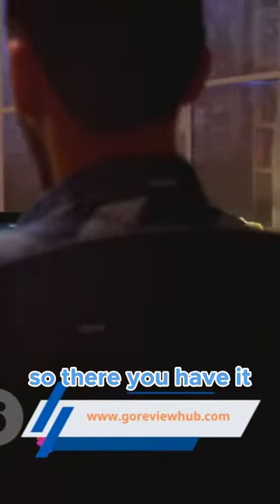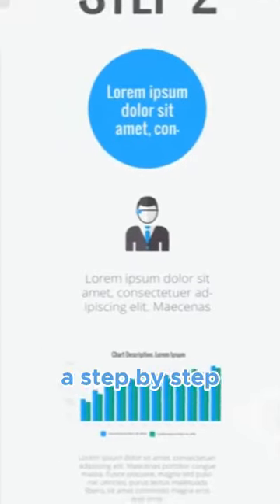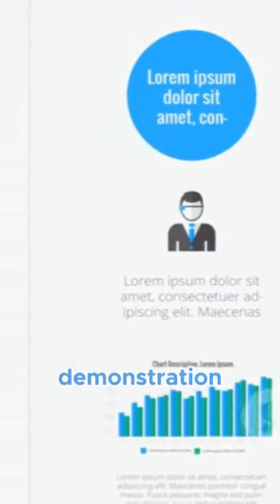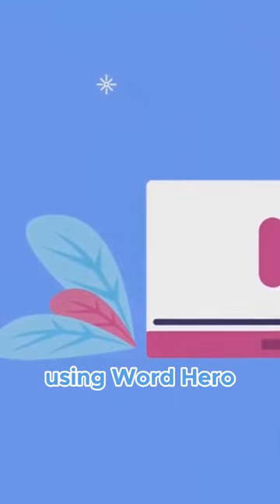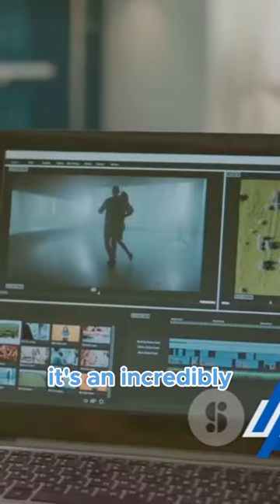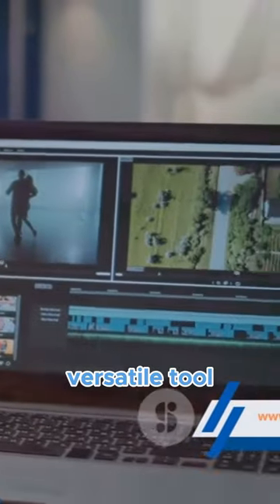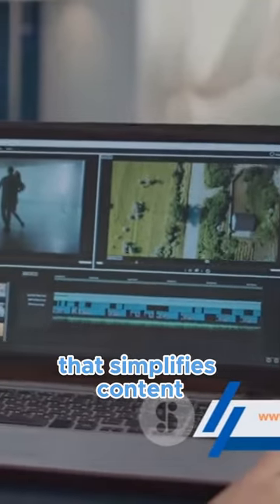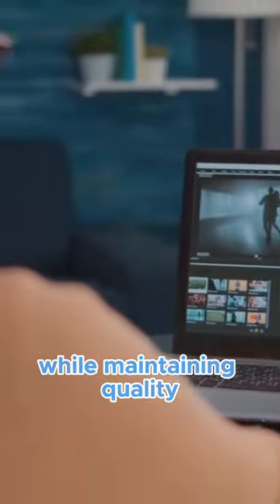Elevate Your Content Strategy with Word Hero's Editor Mode!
FitVille Men's Extra Wide Shoes for Walking All Day Wide Width Sneakers for Flat Feet Arch Fit Heel Pain Relief

Wide-Toe-box & High-Instep Design: Including extended room for free movement of the toes, FitVille wide shoes is designed especially for people with wider feet and people suffering from foot problems like plantar fasciitis, flat feet, bunions and hammertoes.
Patented PropelCore Sole: Provides your feet with both great support and unprecedented cushioning thus maximizes comfort and minimizes foot fatigue.
Premium-Quality & Wear-Resistance : FitVille mens walking shoes feature a durable suede and mesh upper to ensure your feet stay dry and comfortable all day,while the FitVille lightweight running sneaker makes you feel like you're walking on clouds.
Non-slip Outsole : Rigid rubber outsoles give added gripping and motion stability.
Heel & Knee Pain Relief: The shock absorption pads ease your bounce and the solid heel ring makes your steps steady, which will make you feel less tired even after all day walking or standing.

aggregate supply in the immediate short run,
cotton or polyester socks for running,
casio running watch gps,
boco gear running hat,
adidas techfit compression leggings,
air compression leg massager,
10 best fitness trackers,
adidas trail running shoes,
asics trail running shoes,
adidas climaproof running jacket,
hi vis jacket running,
can women wear men's running shoes,
best adidas shoes for long distance running,
best running shoes for heel pain,
best running shoes for knee support,
best running shoes for long runs,
best compression shorts for running,
best running shorts brands,
best running shorts men,
best running shorts to prevent chafing,
best running shoes to wear without socks,
best cushioned running socks,
best gps running watch,
cheap gps running watches,
garmin gps running watch,
polar m400 gps running watch,
best running hydration belt,
best running gear for men,
best compression leggings for pregnancy,
best compression leggings for recovery,
best compression leggings for travel,
best compression leggings for varicose veins,
best amazon fitness tracker,
best ankle fitness tracker,
best basic fitness tracker,
best budget fitness tracker,
best buy fitness tracker,
best cheap fitness tracker reddit,
best fitness tracker app,
are nike lunar kayoss running shoes,
can training shoes be used for running,
difference between running shoes and sports shoes,
Jadidas running shoes for flat feet,
adidas shoes for long distance running,
short run and long run economics,
running shoes without socks,
can i run gears 5,
can i run gears of war 4,
can i run metal gear rising revengeance,
car wont go into gear when engine running,
winter running gear women's,
running gear for women,
benefits of compression leggings,
activity tracker keep fit,
amazfit verge watch faces,
benefits of fitness trackers,
benefits of using fitness trackers,
north face running gloves,
reebok reflective running gloves,
running gloves with key pocket,
cold weather running jacket women's,
winter running jacket women's,
how to put up short hair for running,
how to draw short run supply curve,
what are compression leggings,
apple watch activity tracker,
android compatible fitness tracker,
trail running shoes vs running shoes,
waterproof trail running shoes,
what are trail running shoes,
womens trail running shoes,
running accessories for men,
running accessories for women,
new balance running gloves,
under armour running gloves,
weight jacket for running